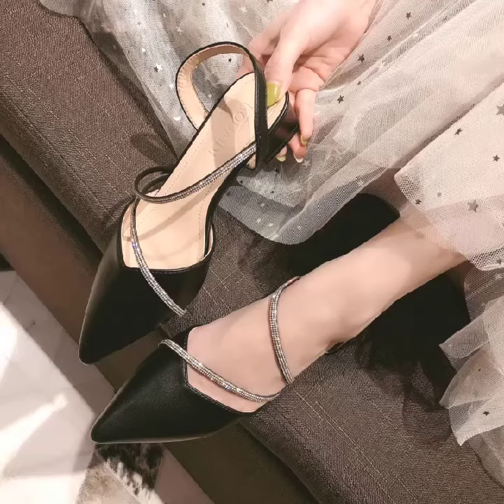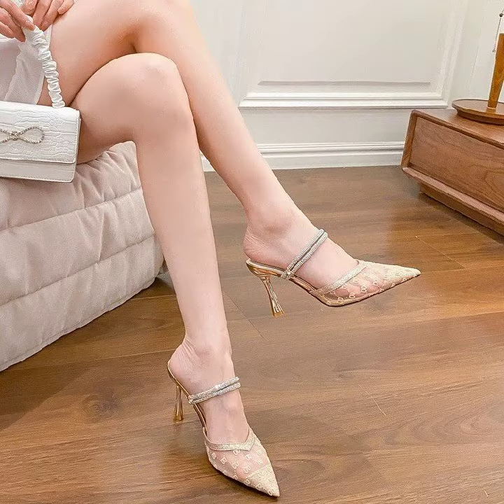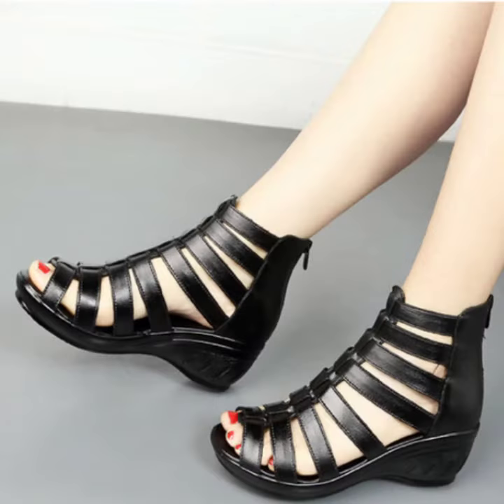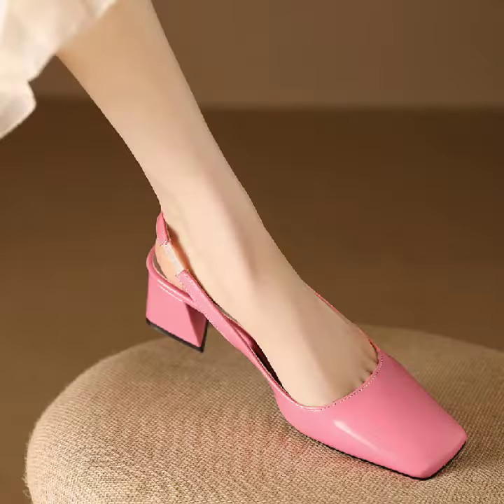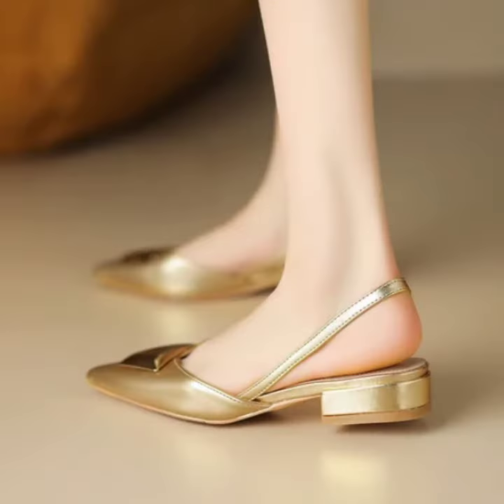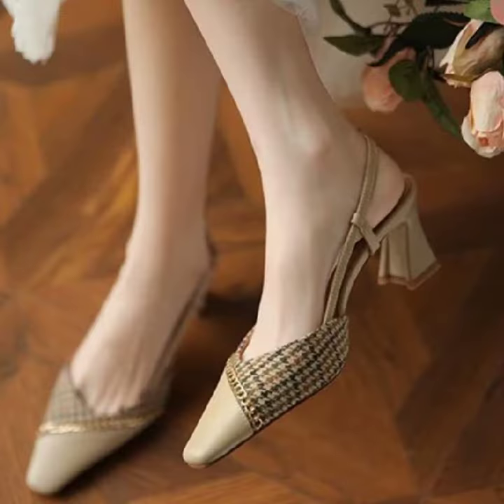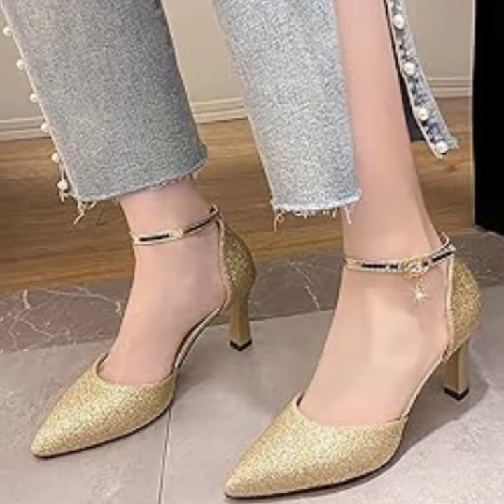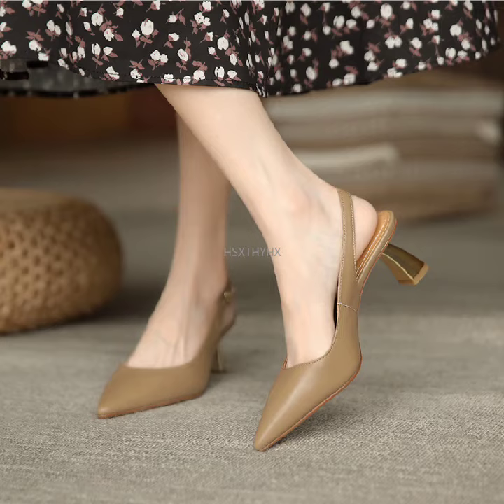Office comfortable footwear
hashtags 👇
keywords 👇
best stylish ladies bridal sandals wedding
shoes party wear sandal collection shoes design
👉ladies sandal design
👉ladies sandal
👉stylish ladies sandal
👉bridal sandals
👉sandals design
👉party wear sandal design
👉beautiful sandal design
footwear
👉girls sandal design
👉sandals collection
👉latest trending sandal design
👉girls sandalleather
👉Boys shoes
👉Babies shoes
👉Mens sandals
👉Mens shoes
👉Baba shoes
👉Baby shoes
👉Mens winter collection
👉Mens Formal collection
👉Mens summer collection
👉All kind of babies collection
👉office shoes
👉summer collection
👉Walking shoes
👉Long shoes
👉Sneakers wedge
👉Office footware
👉Casual shoes